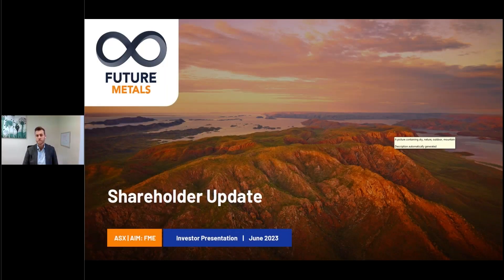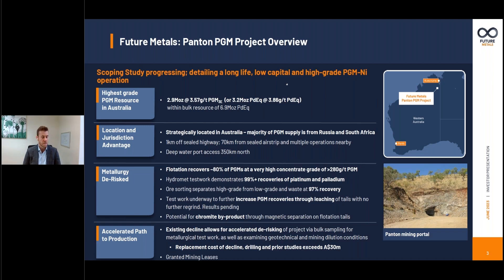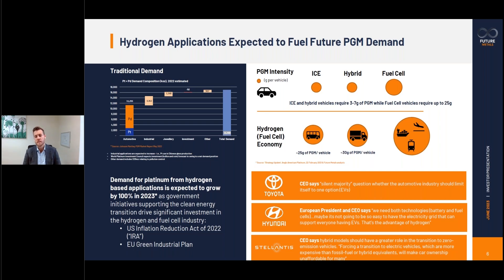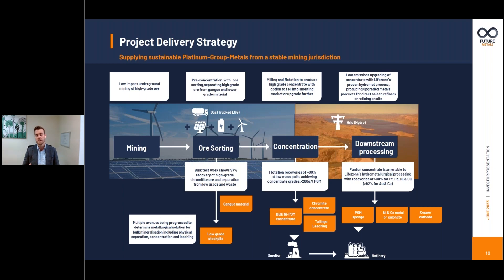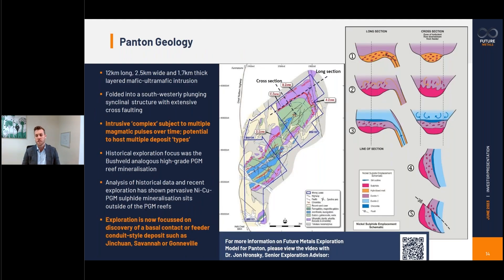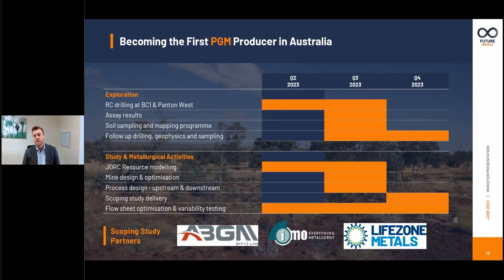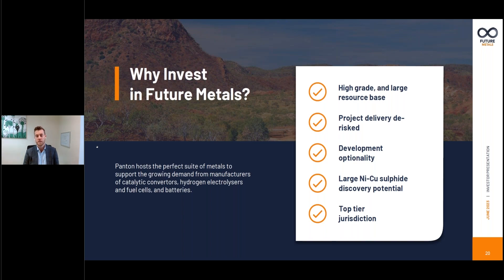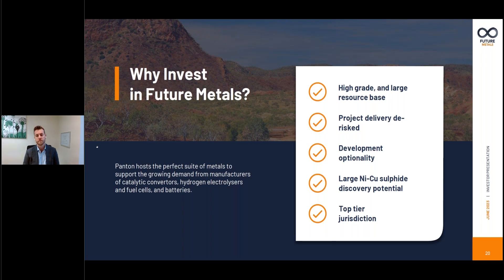Future Metals (ASX:FME) Investor Webinar: Shareholder Update (June 13, 2023)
InvestorStream